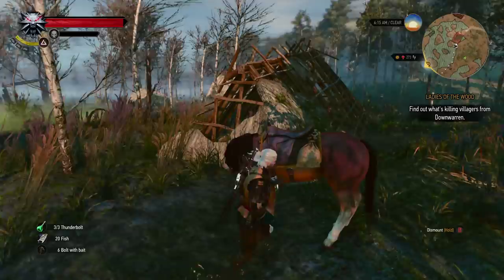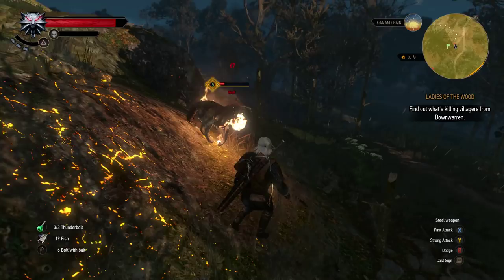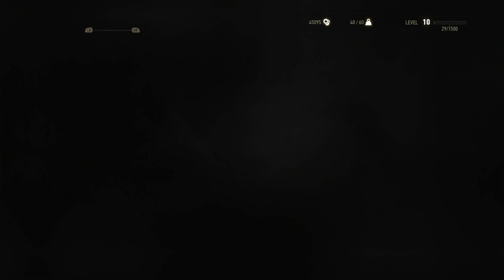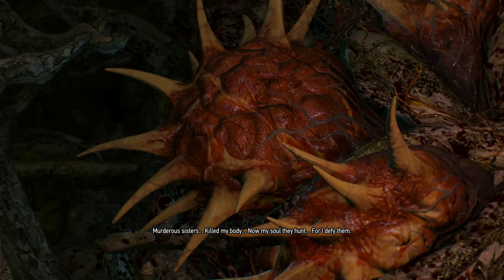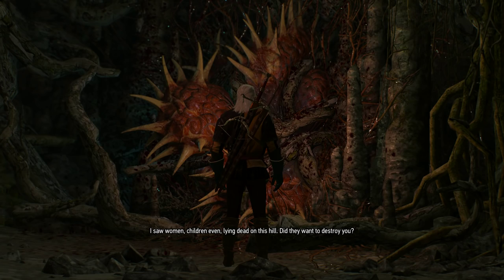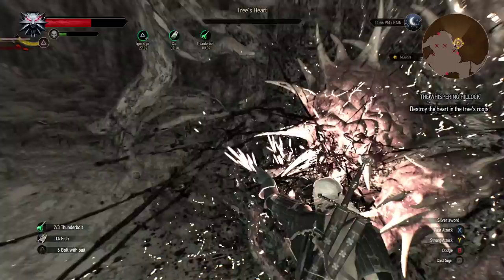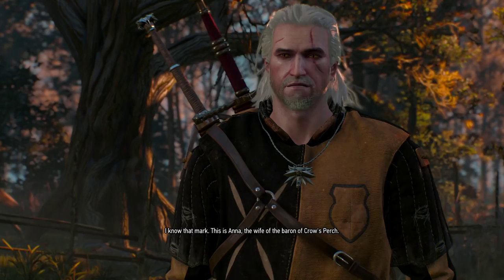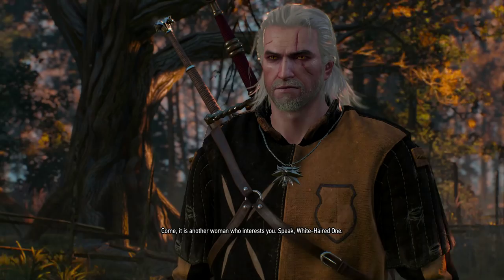The Witcher 3: Wild Hunt - Gameplay Walkthrough Part 39: The Whispering Hillock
Trained from early childhood and mutated to gain superhuman skills, strength and reflexes, witchers are a distrusted counterbalance to the monster-infested world in which they live. Gruesomely destroy foes as a professional monster hunter armed with a range of upgradeable weapons, mutating potions and combat magic. Hunt down a wide range of exotic monsters from savage beasts prowling the mountain passes to cunning supernatural predators lurking in the shadows of densely populated towns. Invest your rewards to upgrade your weaponry and buy custom armour, or spend them away in horse races, card games, fist fighting, and other pleasures the night brings.

Built for endless adventure, the massive open world of The Witcher sets new standards in terms of size, depth and complexity. Traverse a fantastical open world: explore forgotten ruins, caves and shipwrecks, trade with merchants and dwarven smiths in cities, and hunt across the open plains, mountains and seas. Deal with treasonous generals, devious witches and corrupt royalty to provide dark and dangerous services. Make choices that go beyond good & evil, and face their far-reaching consequences.

Take on the most important contract to track down the child of prophecy, a key to save or destroy this world. In times of war, chase down the child of prophecy, a living weapon of power, foretold by ancient elven legends. Struggle against ferocious rulers, spirits of the wilds and even a threat from beyond the veil – all hell-bent on controlling this world. Define your destiny in a world that may not be worth saving.

Built exclusively for next generation hardware, the REDengine 3 renders the world of The Witcher visually nuanced and organic, a real true to life fantasy. Dynamic weather systems and day/night cycles affect how the citizens of the towns and the monsters of the wilds behave. Rich with storyline choices in both main and subplots, this grand open world is influenced by the player unlike ever before.

All console recordings are on Elgato HD60 or using Xsplit on PC.